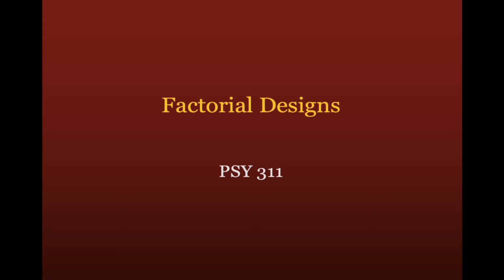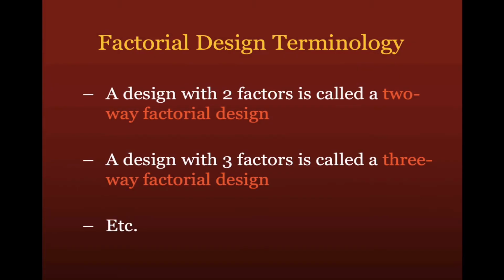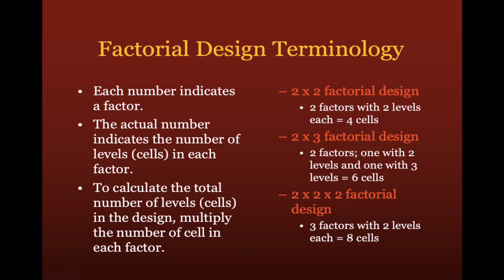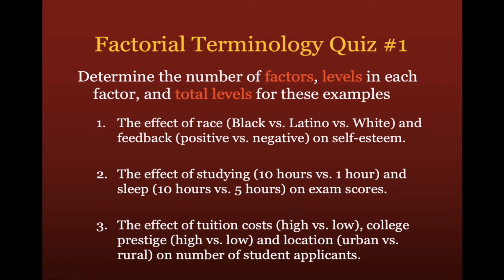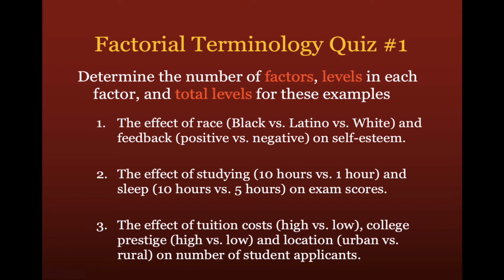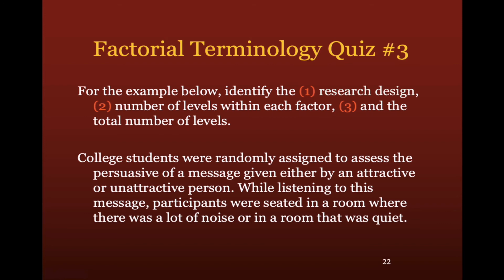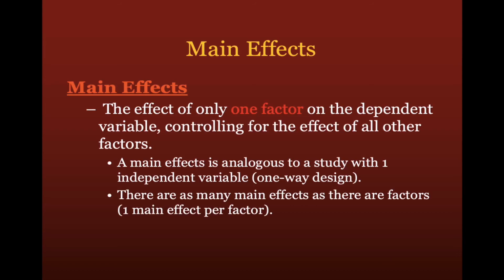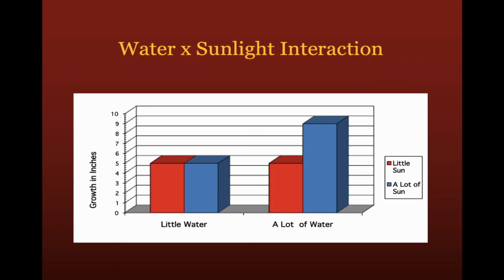PSY 311 Factorial Designs pt 1